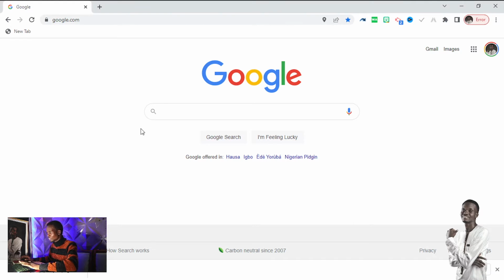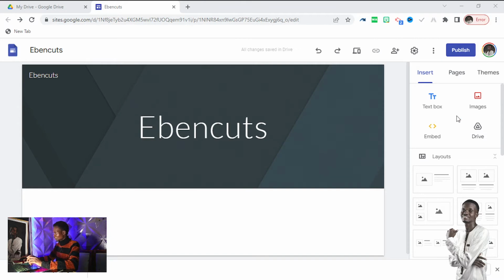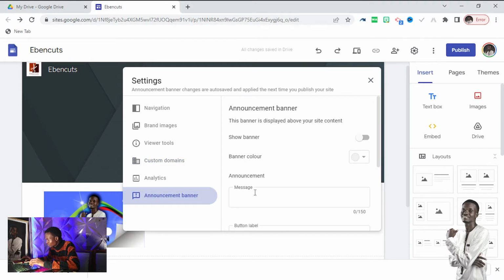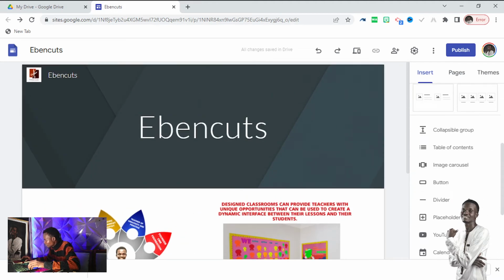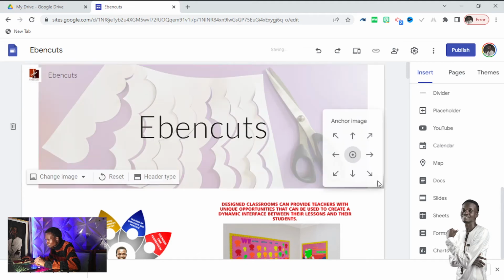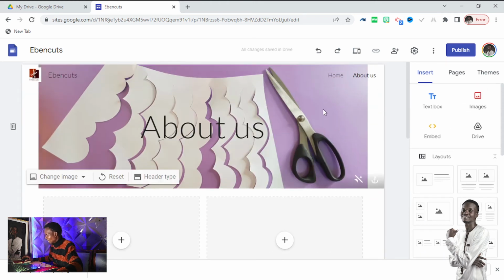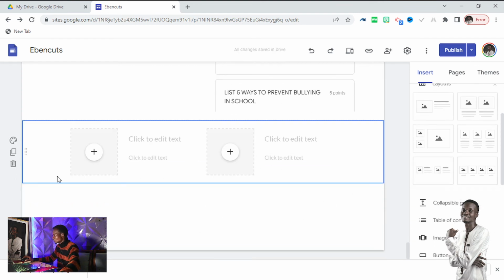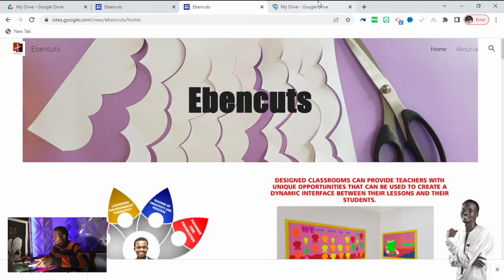How to Create a free Website for your Classroom